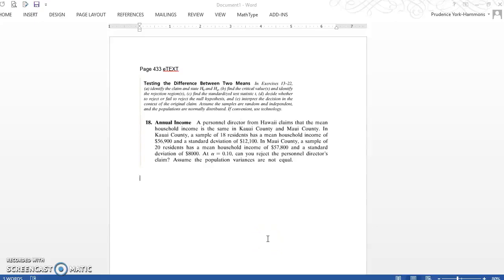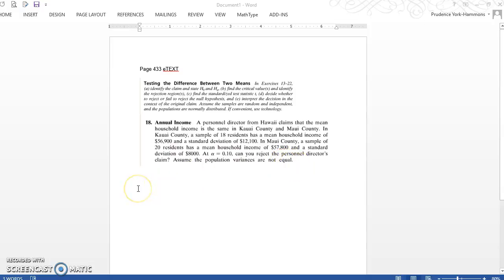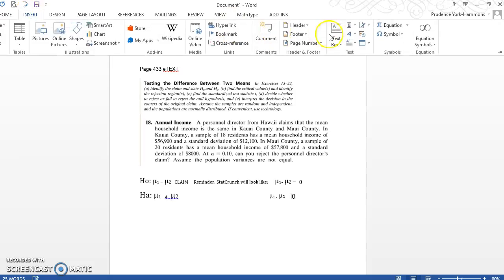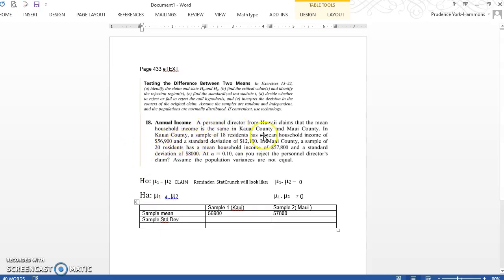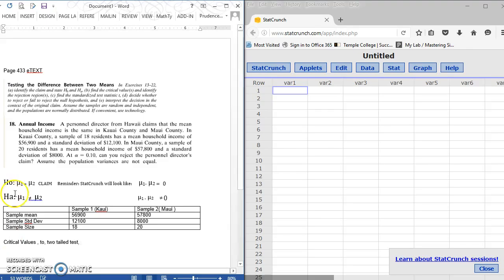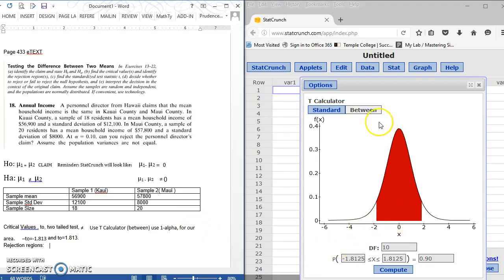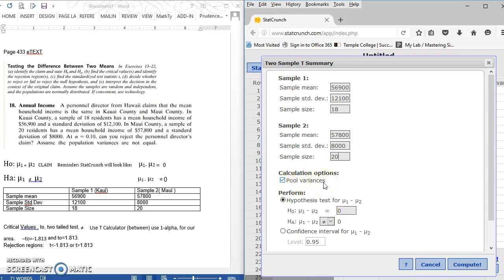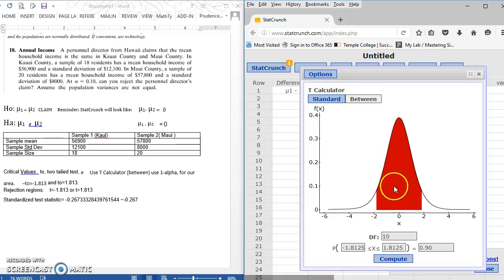Ch 8 Sect 2 number 18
Use T calculator to find critical values of t for the given level of significance.  Use these values to state the rejection regions.  Use the T Stats test to find the standardize test statistic so that you can determine if that value is in the rejection region or not.  State whether you reject Ho or Fail to reject Ho for this particular situation. We Fail to Reject Ho for this problem.                                             I DID NOT GET TO THE INTERPRETATION.  IN THIS PROBLEM WE FAILED TO REJECT Ho.  THE INTERPRETATION WOULD BE:    There is not enough evidence at the 10 percent level of significance to rejct the claim.